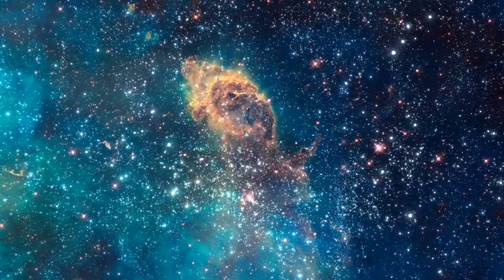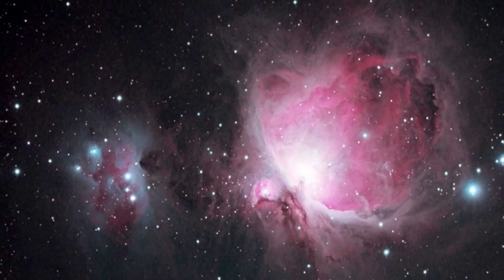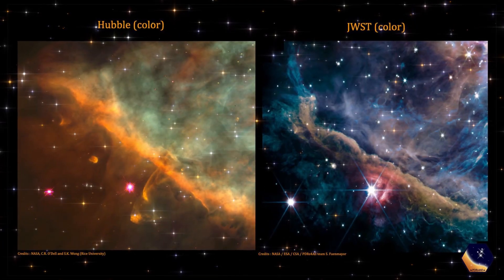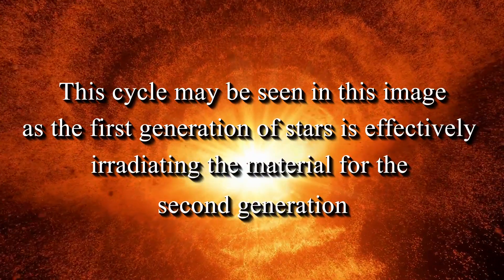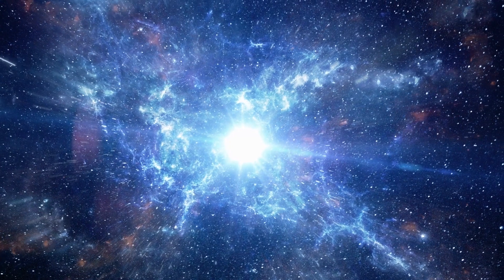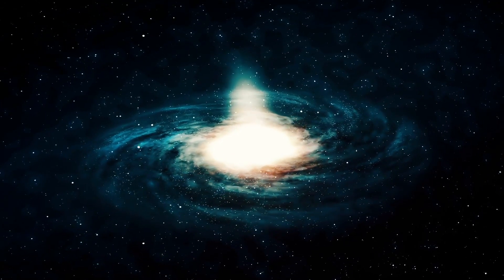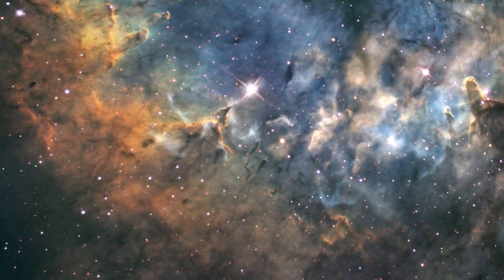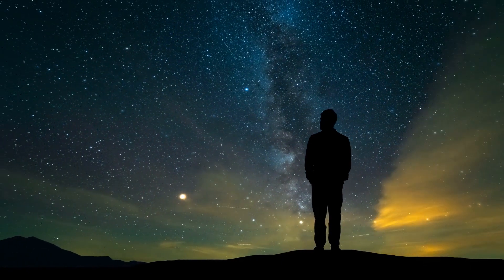What NASA Detected In Space Is Going To Shock The Whole World!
One of the most well-known and thoroughly studied constellations in the Milky Way is Orion. The constellation is home to some of the biggest and brightest stars in the sky, including the infamous red star Betelgeuse, as well as a thriving nursery of blazing, young stars that are ready for study. Its closest stars are only a few hundred light-years away from Earth. With the help of the potent new James Webb Space Telescope, researchers have now captured the most precise and accurate images of Orion yet. But in the Orion Nebula, researchers using NASA's Hubble Space Telescope found a mysterious dark cylindrical object.

What could this be, exactly?  What size is this thing?

Join us as we examine how NASA found a massive object moving through the Orion Nebula. The Orion Nebula has been a fascination of stargazers for generations, thanks in large part to the fact that it can be seen with the naked eye from Earth. More than 400 years ago, Italian astronomer, Galileo Galilei is credited with finding the nebula's greatest star cluster, the Trapezium.

 Now, the new JWST images zoom in closer than ever before on the center of the nebula, revealing dynamic sculptures of star-forming gas being shaped by strong stellar radiation. Els Peeters, an astronomy professor at Western University in Ontario, Canada, stated in a statement, "Massive young stars emit large quantities of ultraviolet radiation directly into the cloud that still surrounds them, and this changes the physical shape of the cloud as well as its chemical makeup," These new findings enable scientists to better comprehend how large stars change the gas and dust cloud from which they emerge.

At the center of the image lies the brilliant star omicron 2 Orionis A, which is approximately 186 light-years from Earth. A distance of approximately 1,350 light-years separates the Nebula from Earth, where hundreds of newborn stars brighten and radiate the surrounding gas clouds.